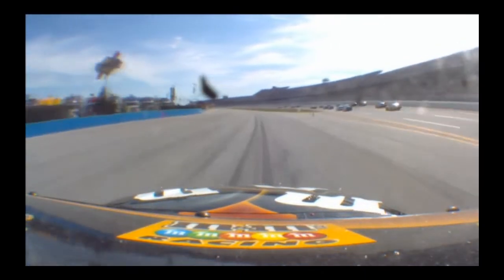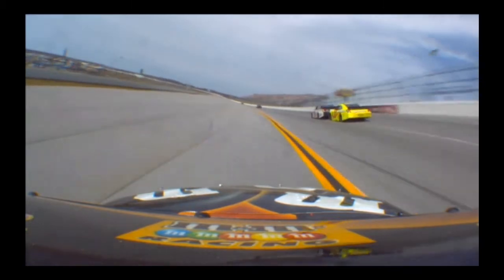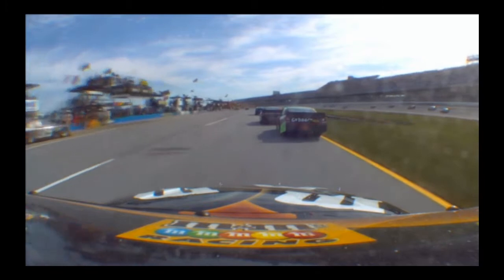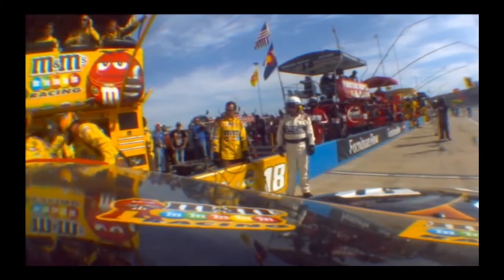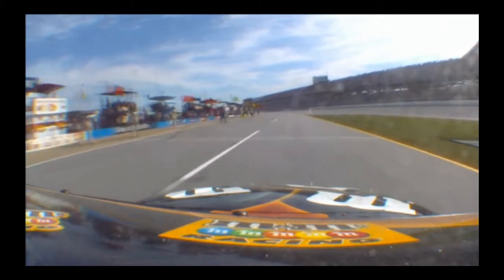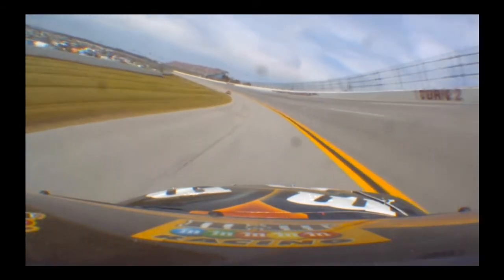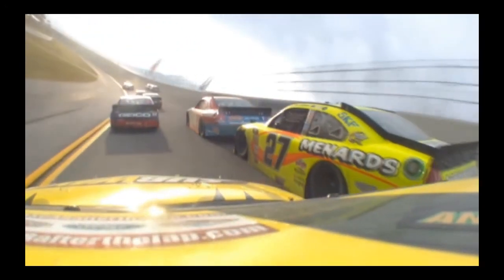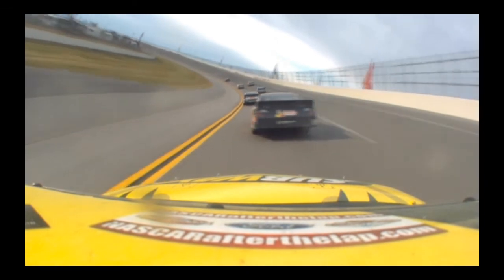Various Onboards from Talladega